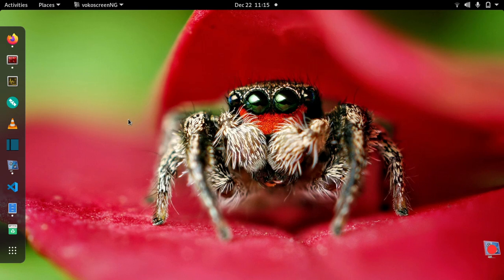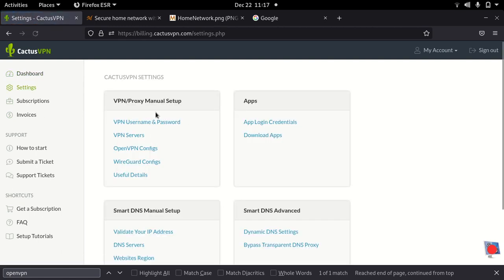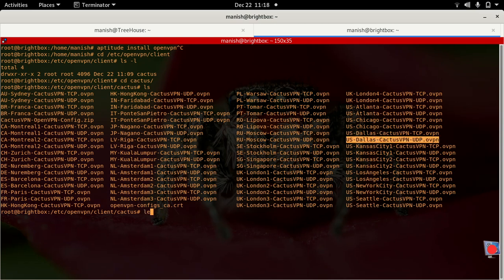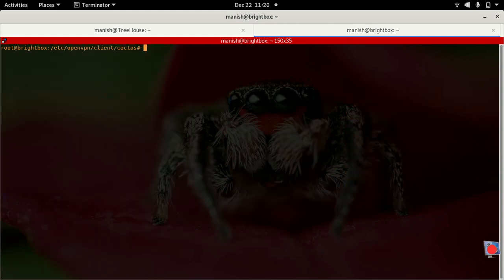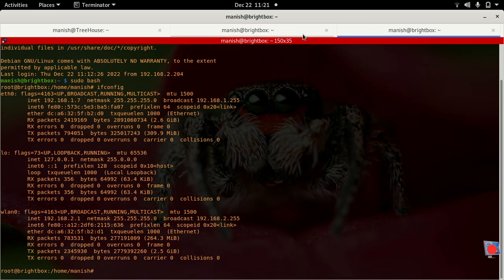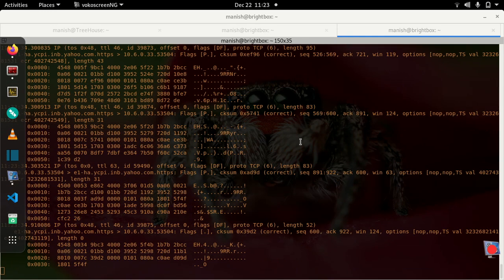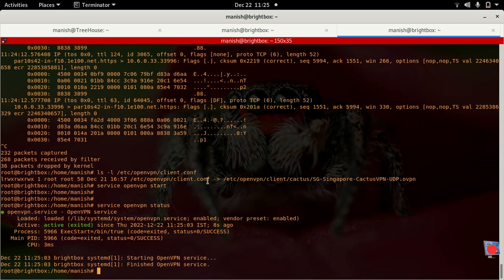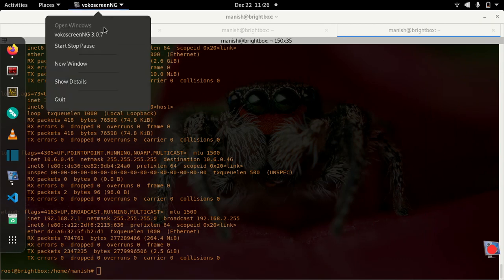Secure home internet traffic using raspberry pi based VPN gateway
You can use nordvpn, cactusvpn, expressvpn kind of VPN service providers who support openvpn.